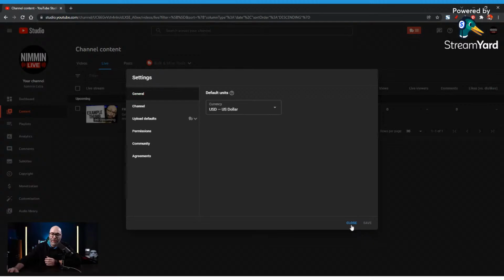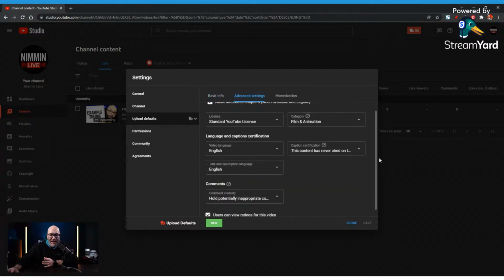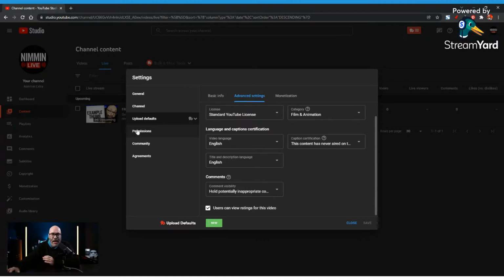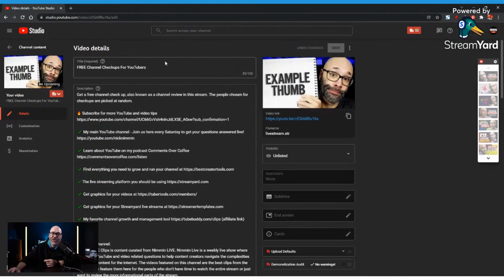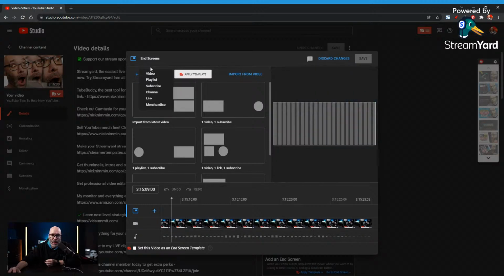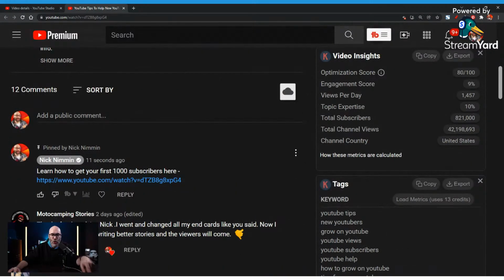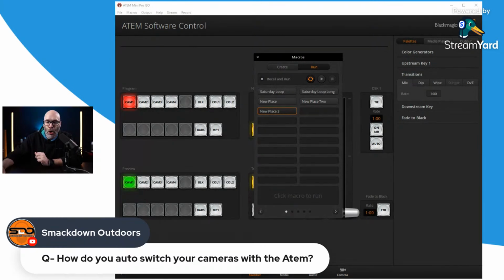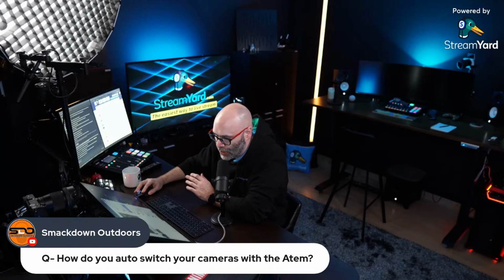YouTube Live Streaming Checklist (Channel Settings and Stream Management)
Going live on YouTube, especially with Streamyard, is extremely easy. However, there are some things you need to make sure you have set up to cut down on trolls, get more viewers and get the most out of your YouTube live streams. In this stream I'm taking you step-by-step through everything you need to set up.

👉 New to StreamYard?